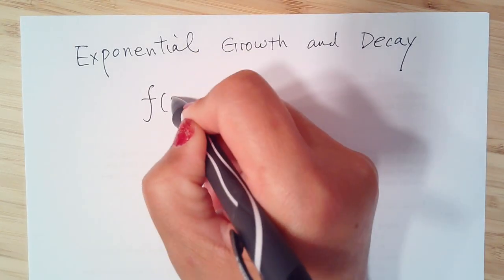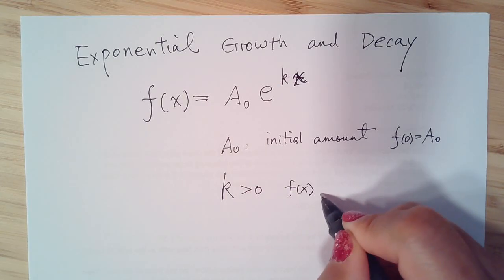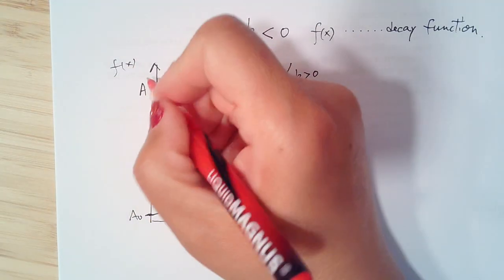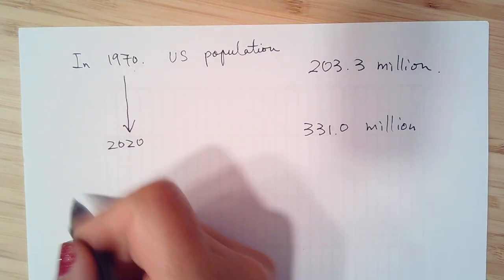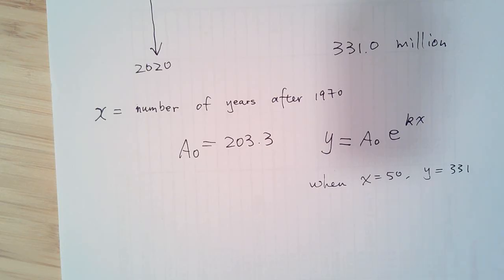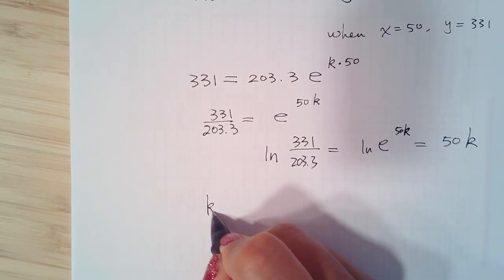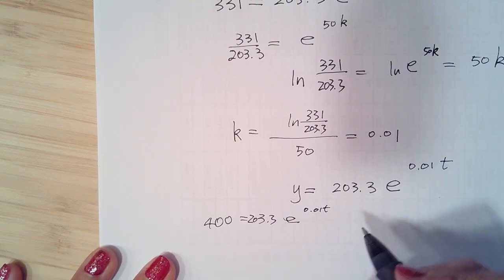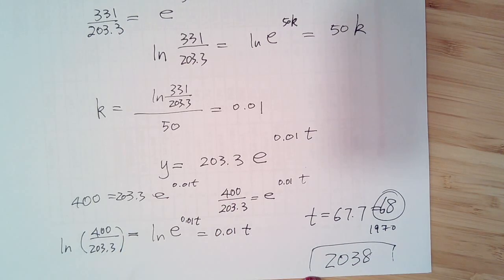PreCal 021 Exponential Growth and Decay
Formula for exponential growth and decay model